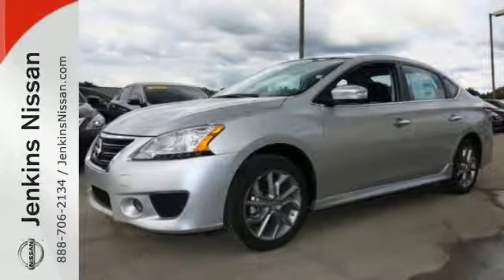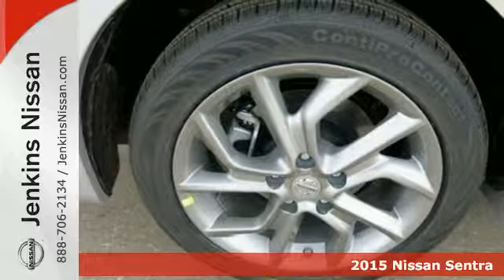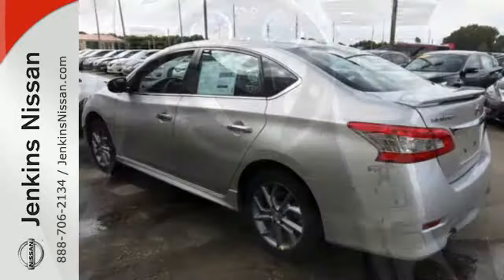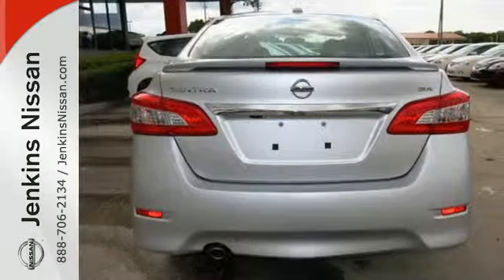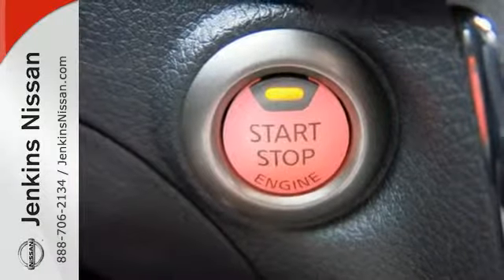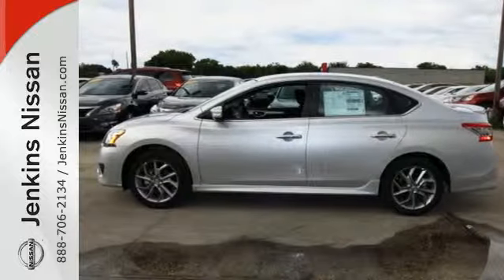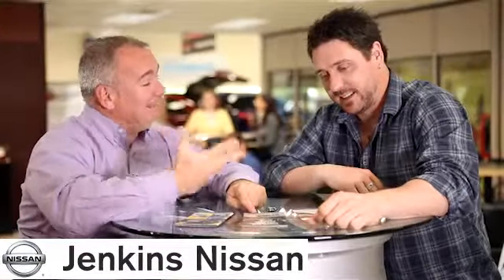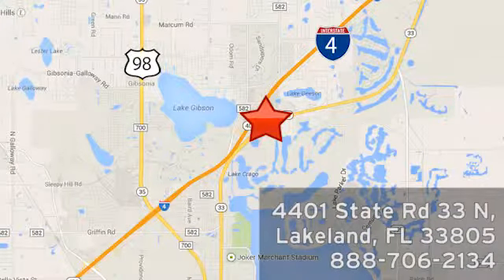2015 Nissan Sentra Lakeland FL Tampa, FL 15S600 - SOLD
Year: 2015
Make: Nissan
Model: Sentra
Trim: 4dr Sdn I4 CVT SR
Engine: 1.8 L 4 Cyl. Cyl.
Color: SILVER
Stock #: 15S600
VIN: 3N1AB7AP2FY334115

Address:
401 State Rd 33 N